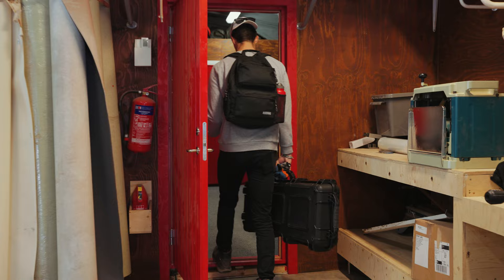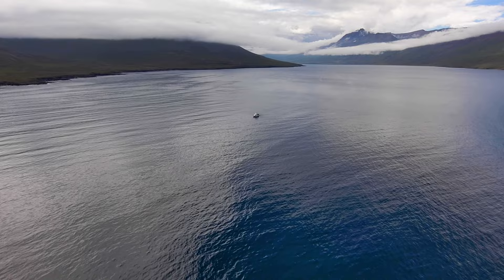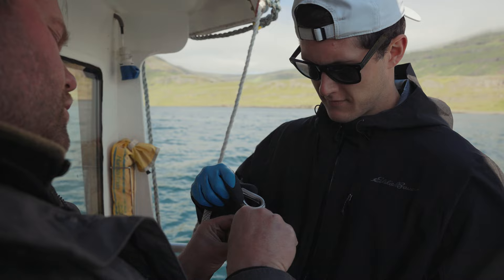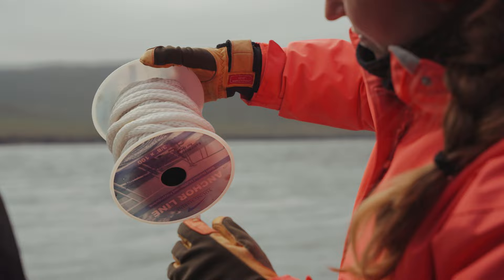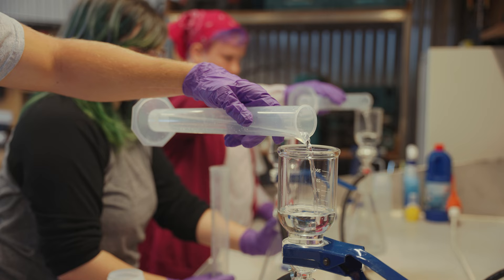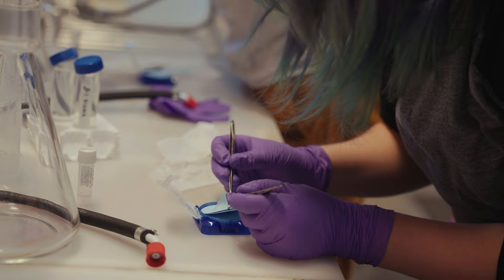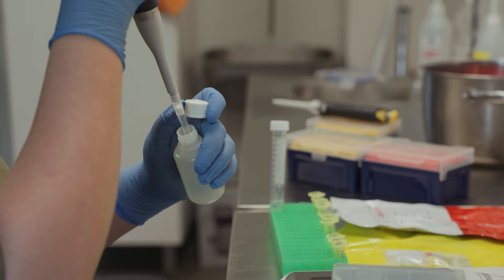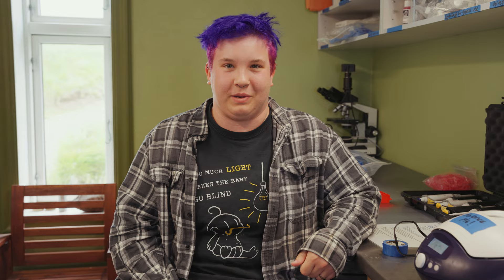Iceland in Action | The Biology Team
Icelandic Field Studies (IFS) is a multidisciplinary science based on-campus and off-campus program designed for first-year, sophomore, and junior students to immerse themselves in a multifaceted exploration of the geology, biology, geography, environment, and culture of one of the most unique places on our planet. This program is part of the Earlham College Epic Advantage initiative.